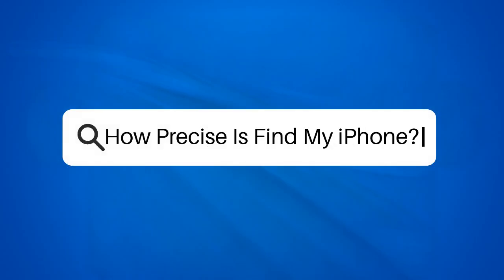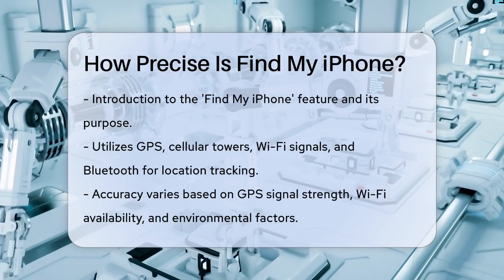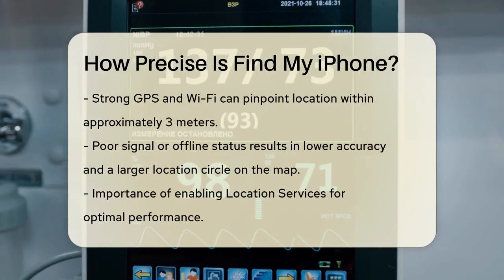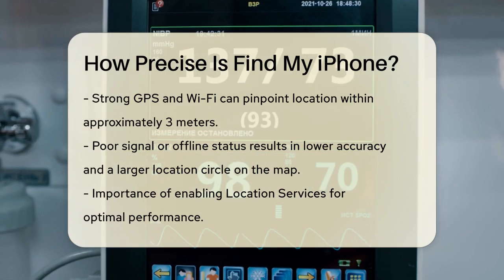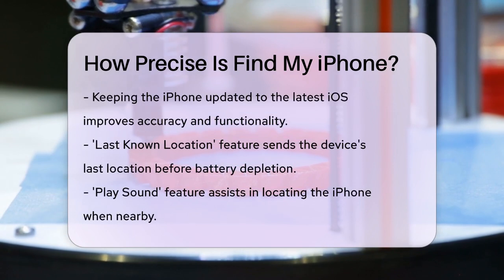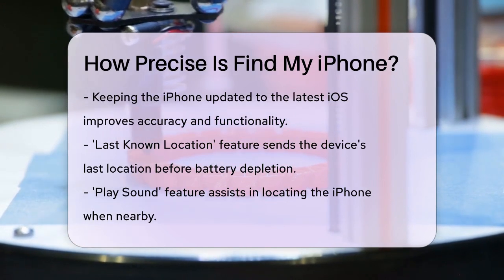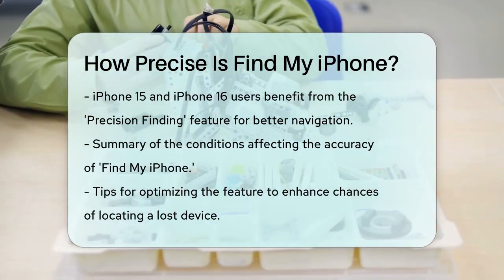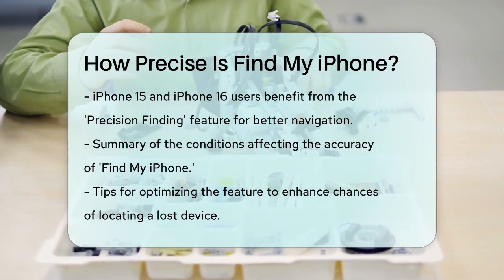How Precise Is Find My iPhone? - Talking Tech Trends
How Precise Is Find My iPhone? In this informative video, we'll dive into the 'Find My iPhone' feature and uncover how it works to help you locate your lost device. We will discuss the technology behind this Apple service, including the various methods it uses to determine your iPhone's location. Understanding these elements can give you a clearer picture of how effective 'Find My iPhone' can be in different situations.

We will also touch on factors that can influence the accuracy of location tracking, such as GPS signal strength, Wi-Fi availability, and environmental conditions. Knowing these details can help you make the most of this feature when you need it most.

Additionally, we’ll cover essential tips for optimizing 'Find My iPhone', including how to enable Location Services and the importance of keeping your device updated. We will also highlight features like 'Last Known Location' and 'Play Sound', which can be lifesavers in urgent situations.

Whether you're an iPhone user looking to safeguard your device or simply curious about technology, this video is packed with useful information.